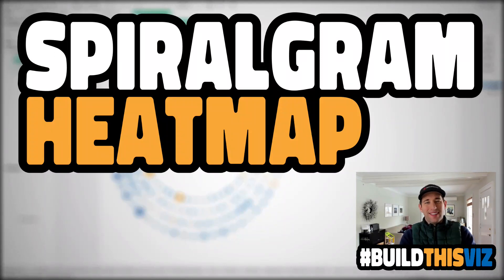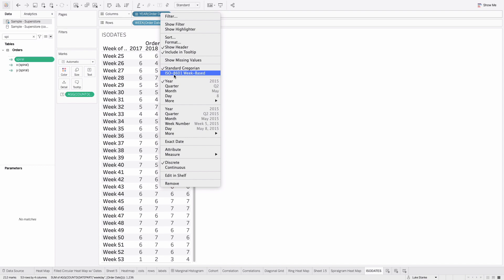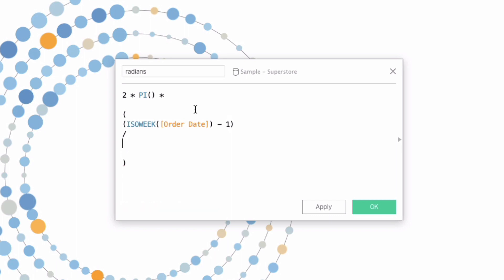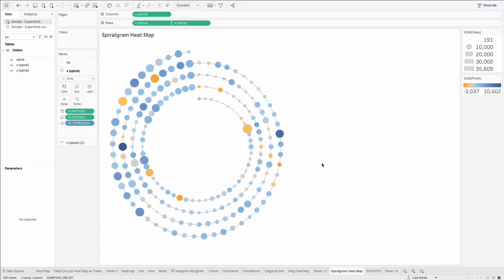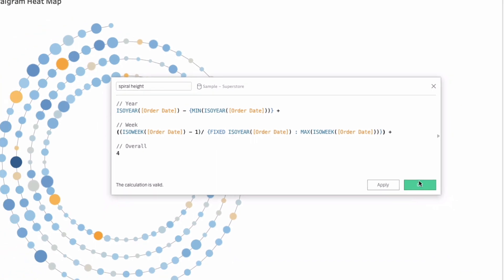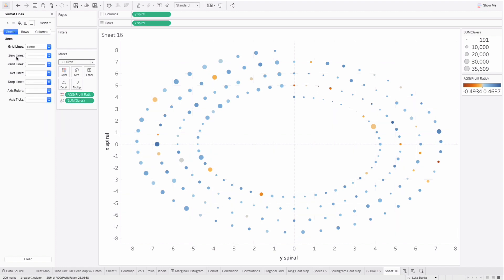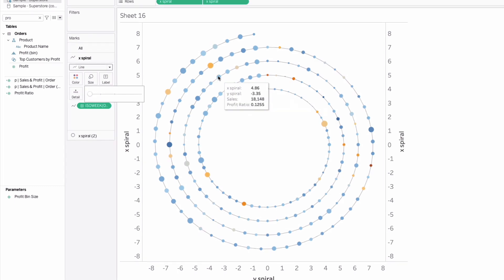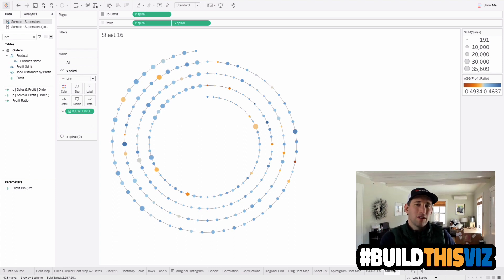Spirograph Heatmap | Build This Viz | Tableau Tutorial With Data Coach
Learn how to build a spirogram or spiralgram heatmap in Tableau using superstore data from Tableau with Tableau Zen Master, Luke Stanke.

Learn advanced tableau concepts in this video including data densification, SIN() and COS().

DATA
For this visualization we use Sample - Superstore 2020.4.

VIDEO OVERVIEW
0:00 - Introduction
0:55 - Example of the Spiralgram
1:28 - How to work with Dates
2:36 - The TWO things we need to calculate before we start!
2:55 - Radians
5:00 - Height
8:35 - Calculate and build with the x-axis
9:12 - Calculate and build with the y-axis
9:45 - Why am I swapping my axes?
9:58 - Seven tips for formatting
10:55 - Adding a background line
12:26 - Finalizing formatting to make a beautiful visualization
13:10 - Explaining the visualization one last time
13:55 - Wrap-up